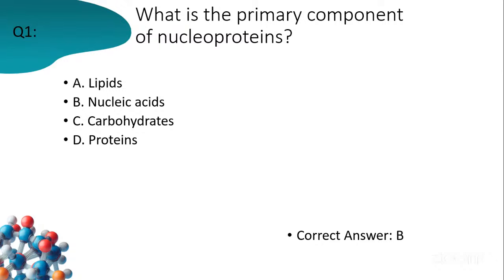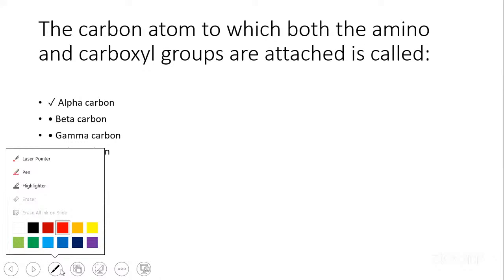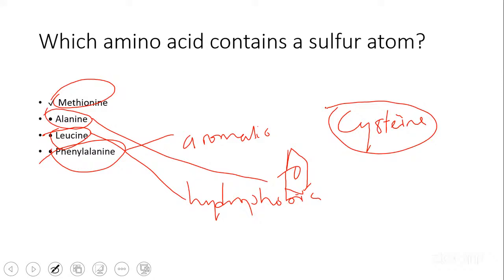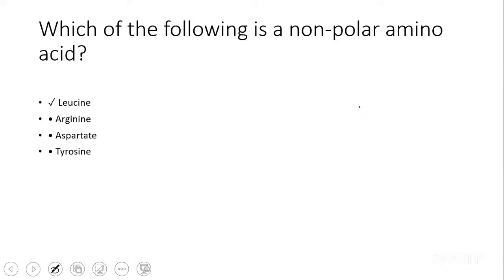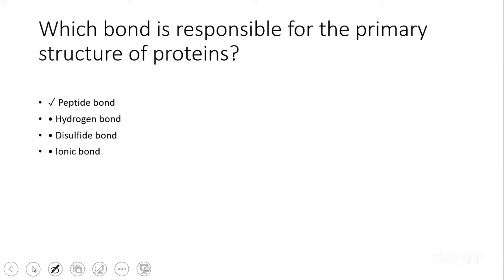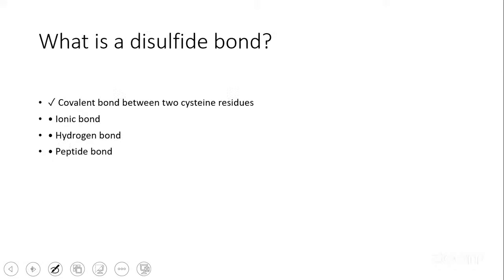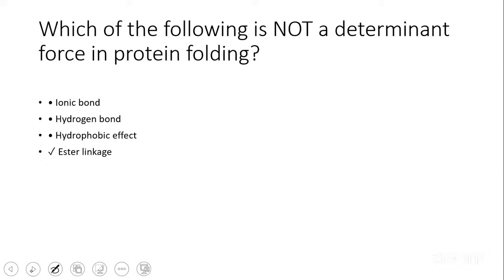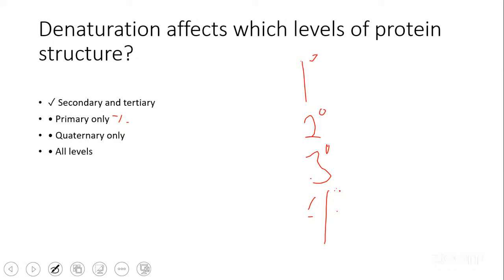Raymond's Zoom Meeting